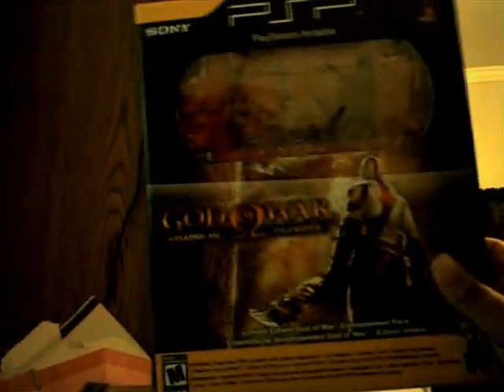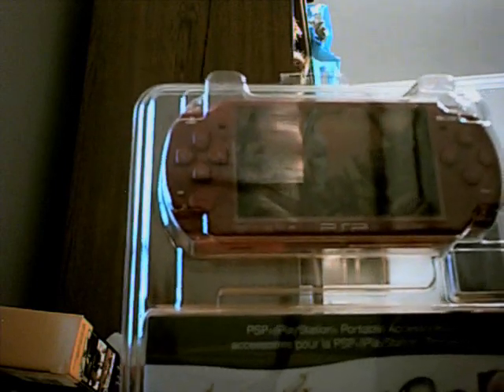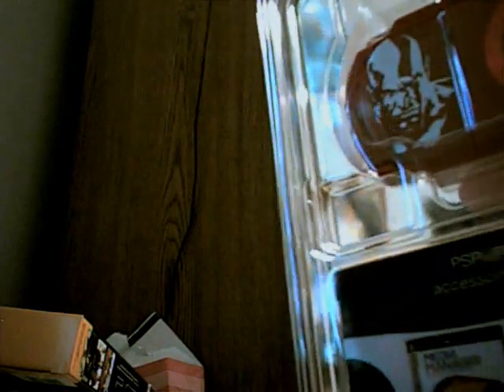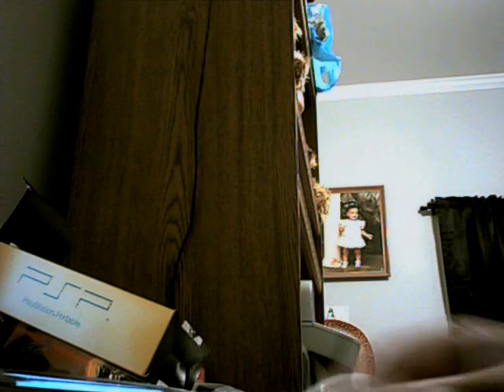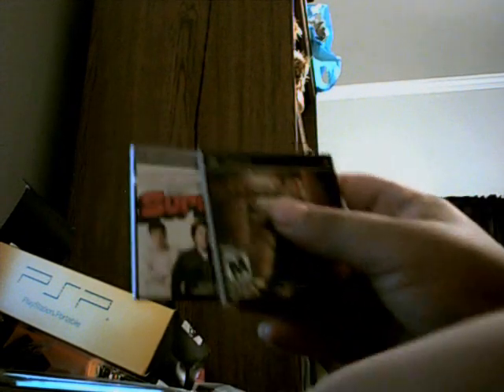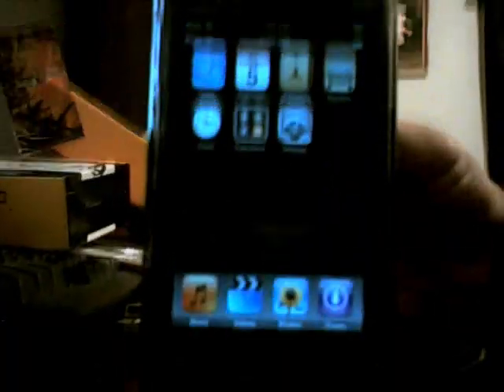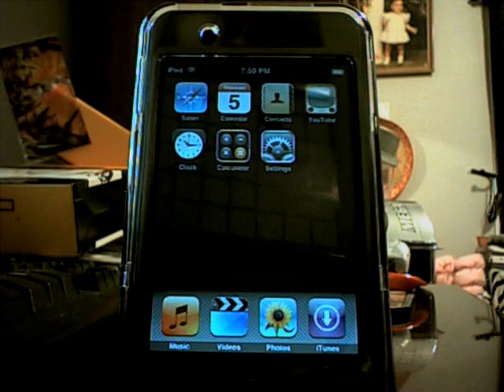LIMITED EDITION DEEP RED GOD OF WAR PSP UNBOXING AND UPDATE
HERE IS MY UNBOXING. TUTS COMING SOON!!

VISTA THEME LINK IS IN MY CHANNEL DESCRIPTION